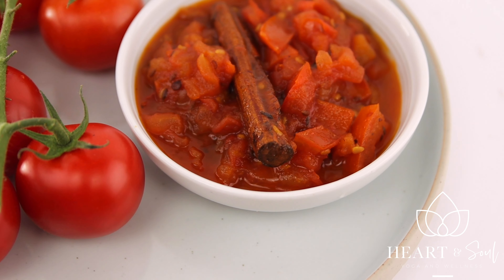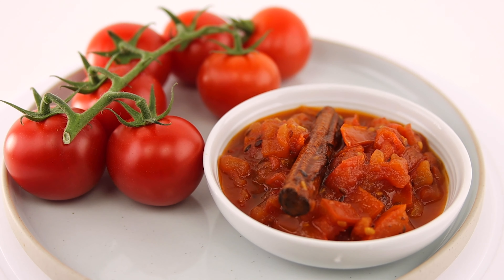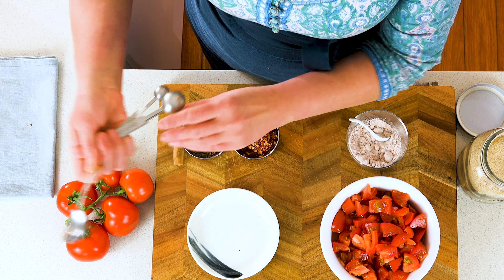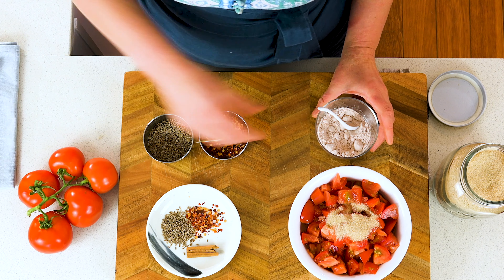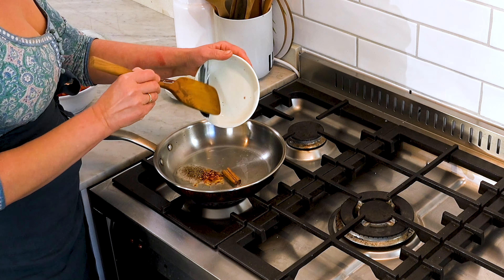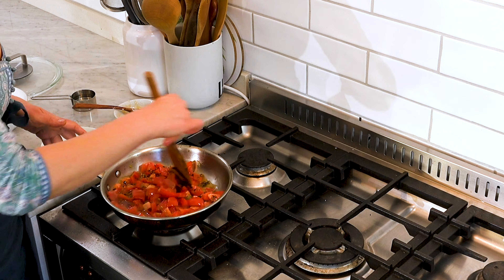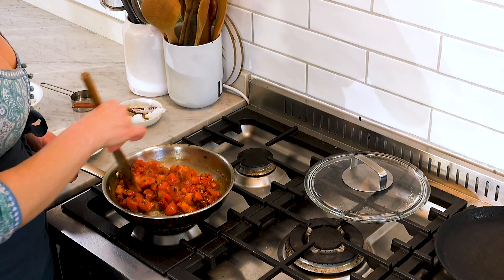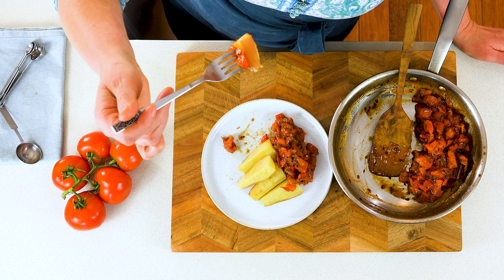Tomato Chutney - Vegan Cooking with Jahnavi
How to make Vegan Tomato Chutney - Vegan Cooking with Jahnavi - Tomato Chutney
Cooking with Jahnavi is a food and wellness lifestyle resource that is creating positive content for your body, mind, and the earth. Yoga, Wanderlust, Fitness, Vegan food, Conscious Living, and Meditation!

Simple Tomato Chutney adapted from Yamuna Devi’s The Art of Indian Vegetarian Cooking:
2 tablespoons oil
1-2 whole dried red chilies
1 teaspoon cumin seeds
1 inch piece cinnamon stick
1 2/3 cups coarsely chopped ripe tomatoes
3 tablespoons raw sugar/jaggery/coconut sugar
1/2 teaspoon salt

Heat the oil in a large frying pan over moderate heat. When it is hot but not smoking, add the chilies, cumin seeds and cinnamon stick, and fry until the cumin seeds turn brown. Carefully add the tomatoes, sweetener and salt, and stir the sizzling ingredients for 10-15 minutes until the chutney is fairly dry. Serve warm, at room temperature or chilled. It can be kept, tightly covered and refrigerated, for 2-3 days.

Come and stay at our Beautiful HEART & SOUL RETREAT - Your full Immersion Yoga Retreats

Come and stay at Heart & Soul Retreats
Govinda Valley
51 Lady Carrington Road, Otford, NSW 2508 Australia